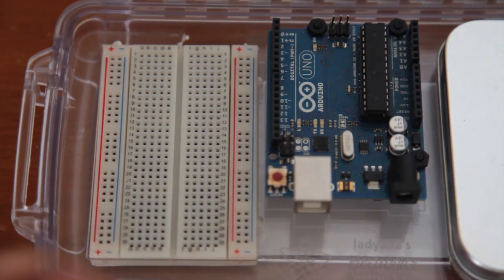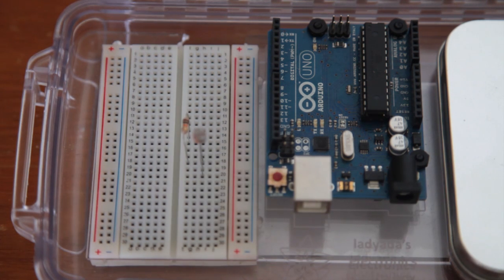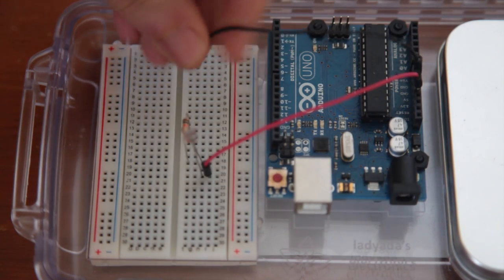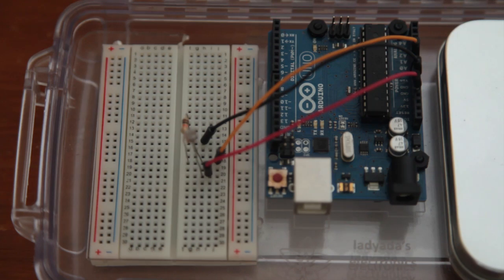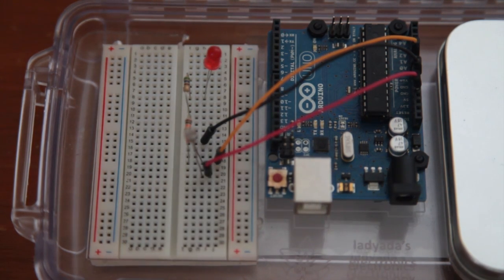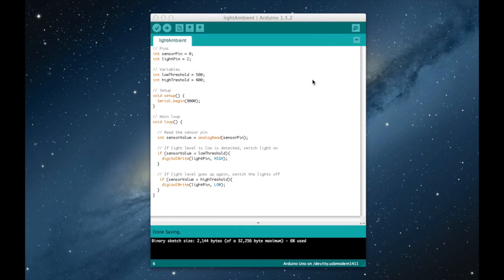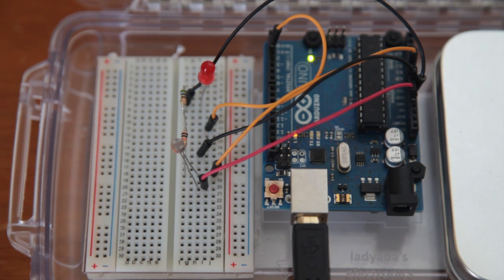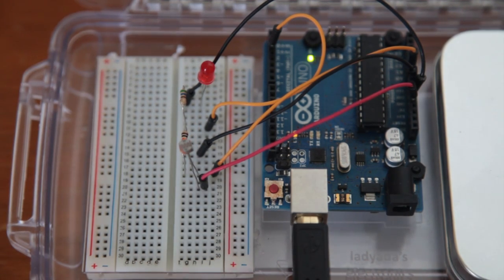Smart lighting using Arduino and a photocell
📝 Get our FREE guide to learn how to build projects with the Arduino platform

In this video I show you how to realize a smart lighting system using just an Arduino board, a photo resistor and some other components.